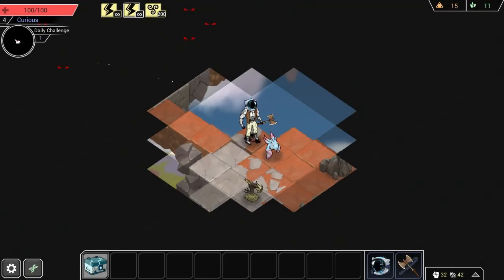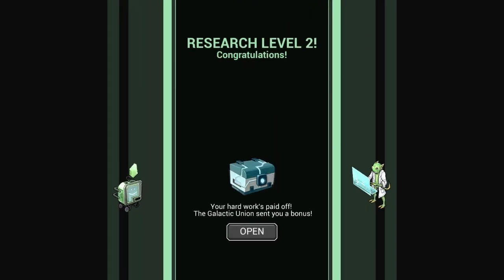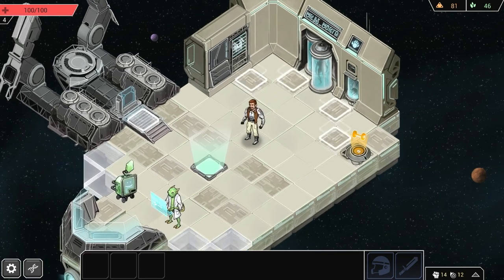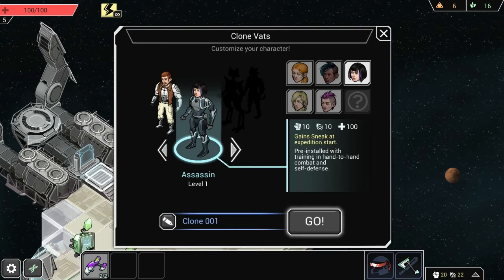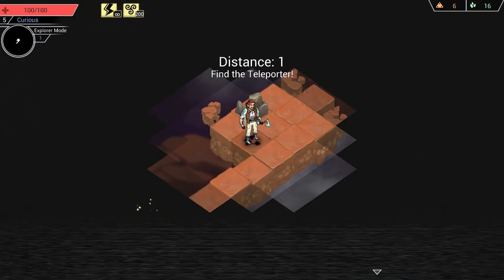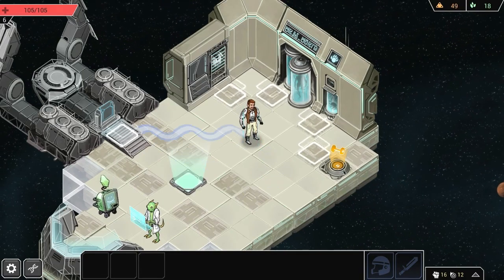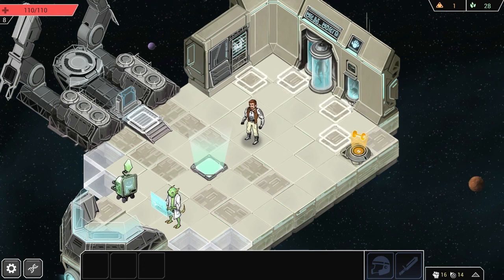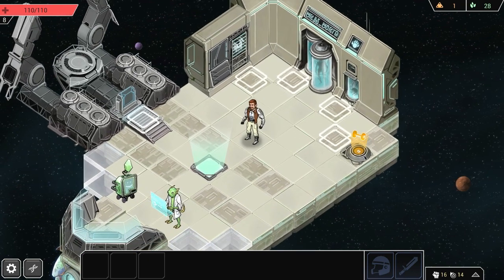Let's Try: Shattered Planet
Wander and Chelle set foot on uncertain ground, scouting out flora, fauna, and all manner of strange equipment in Shattered Planet.